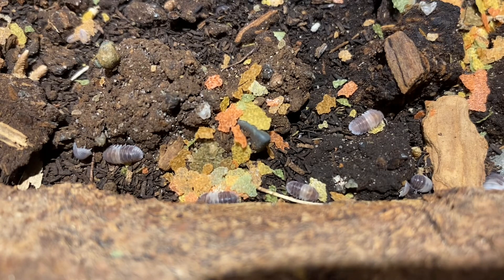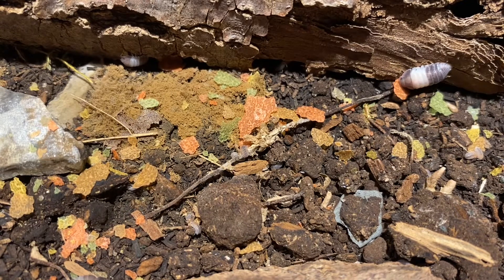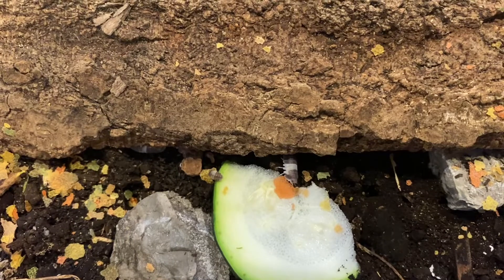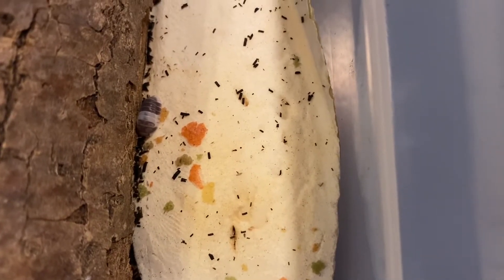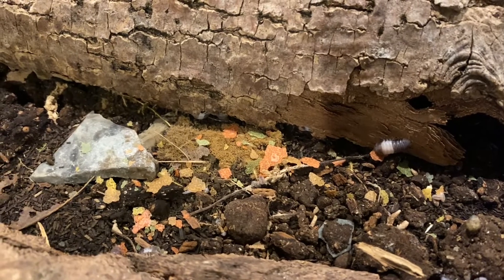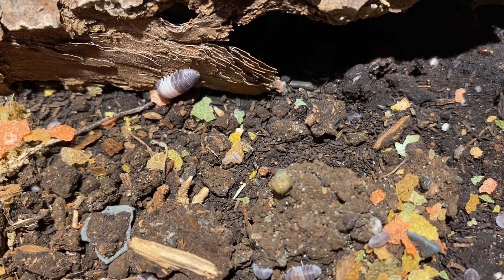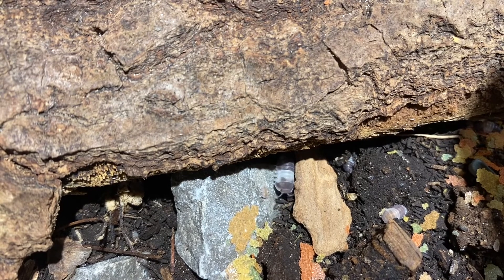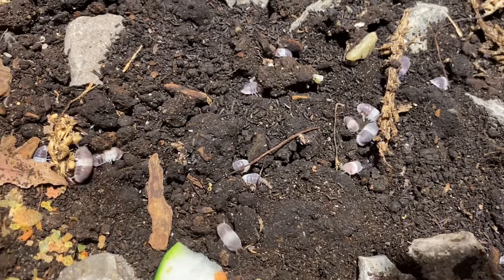Isopod Care Guide - Cubaris Panda King 🐼 ☕️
Me looking at and talking about my care for my cubaris panda’s well siping on some fine tea, Happy Mothers Day! 😁☕️🐼